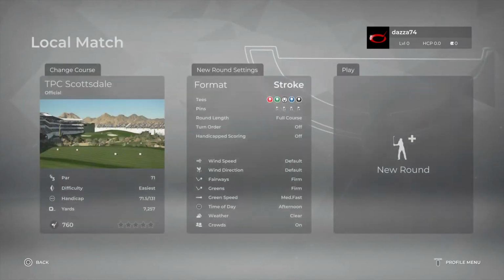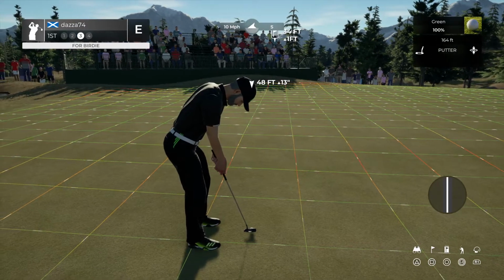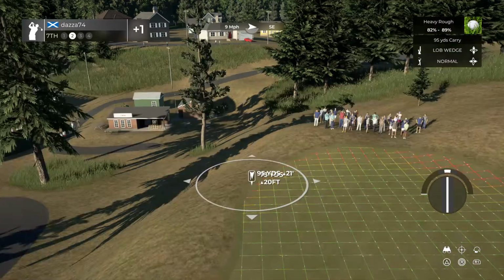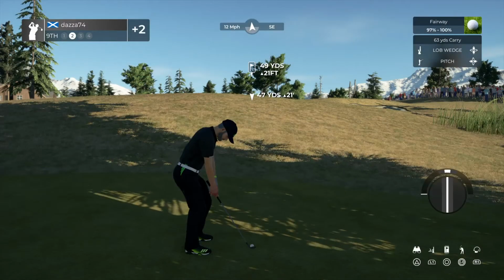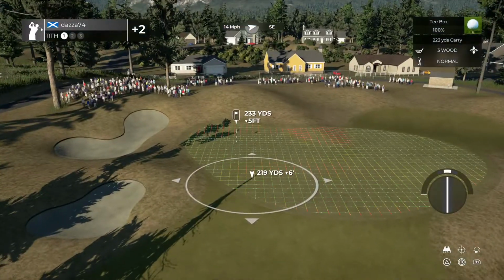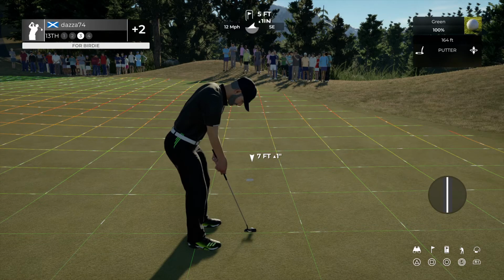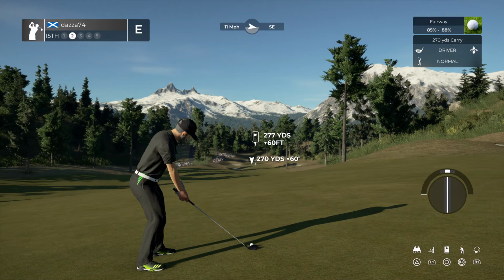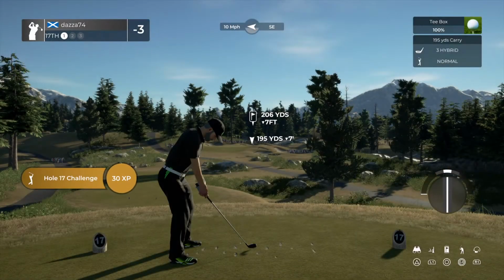PGA TOUR 2K21 (PS4 Pro) - Casual Round - Pearl Mountain